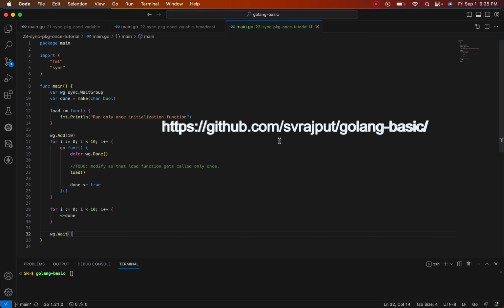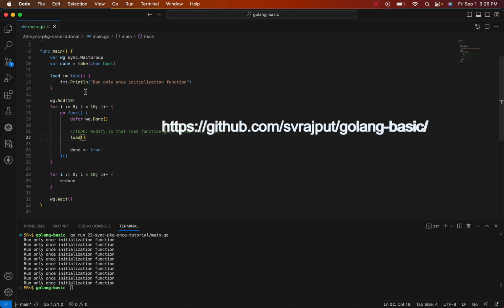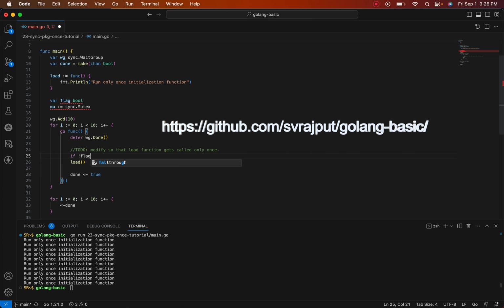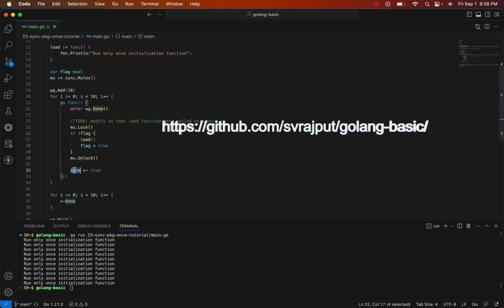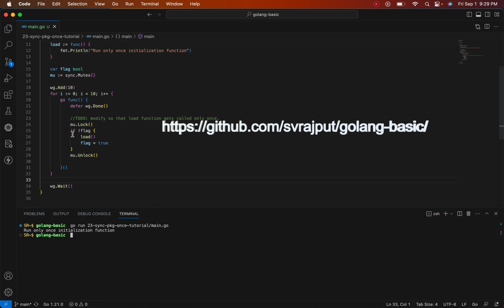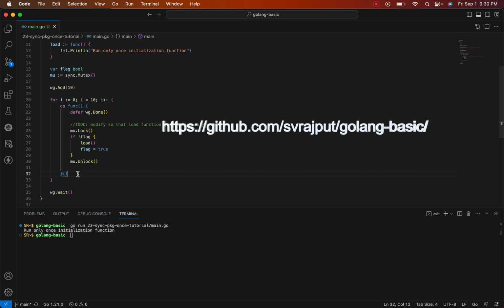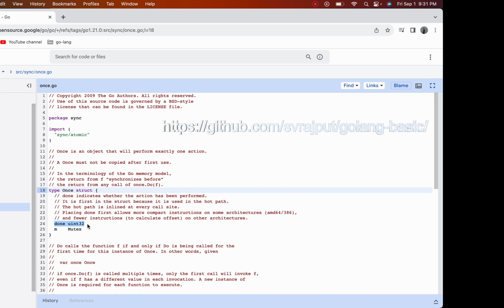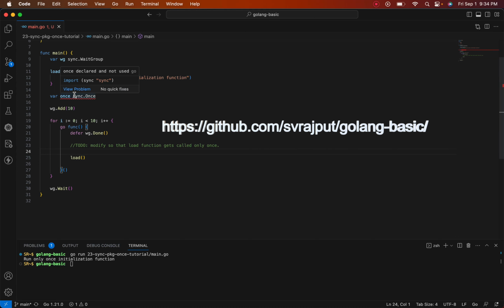07 syn once method tutorial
golang sync.once method implementation tutorial.